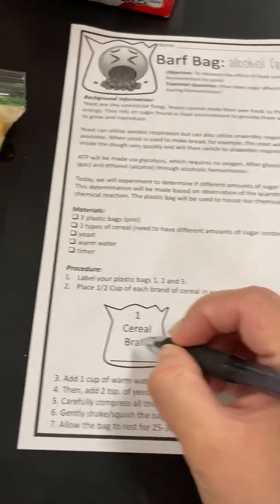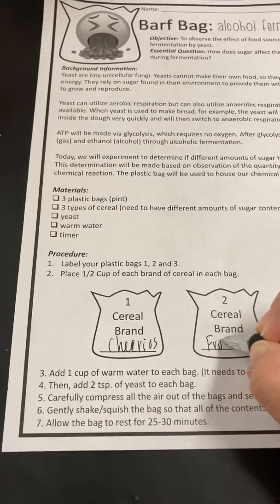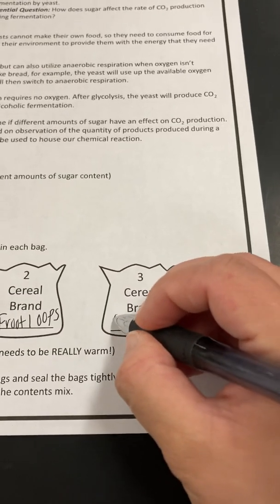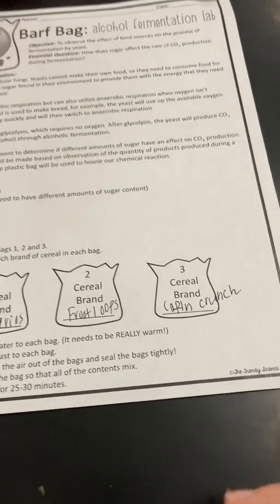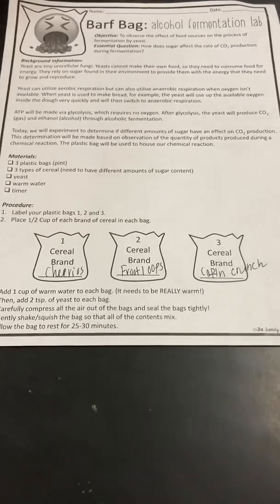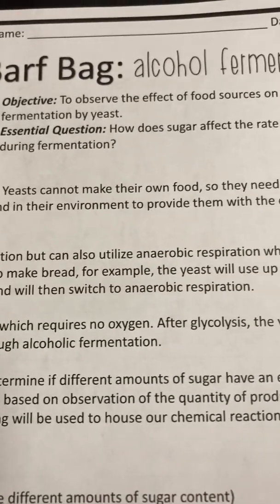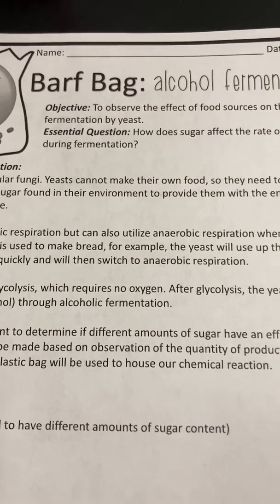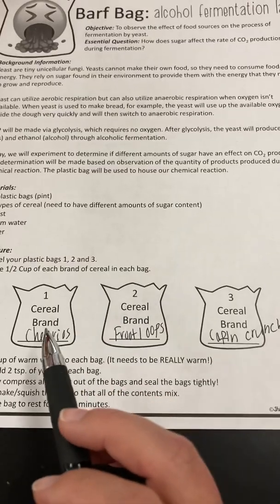Barf Bag Lab Part 2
Data observation and analysis